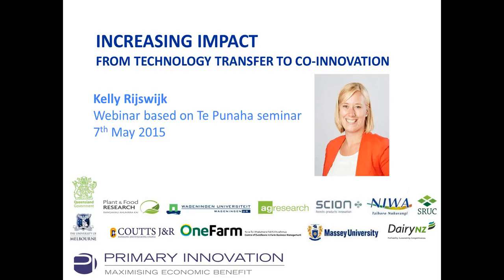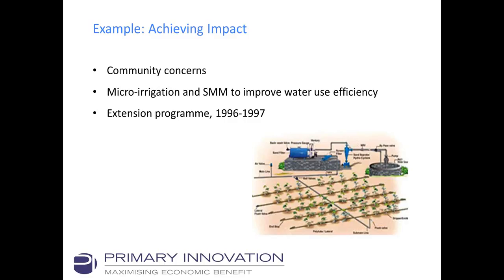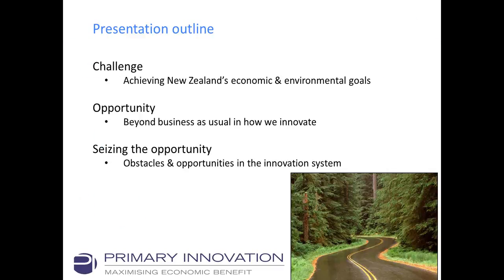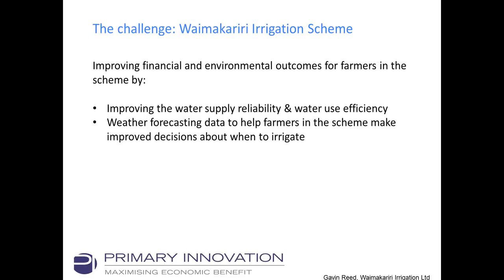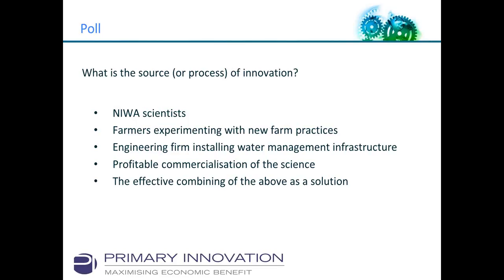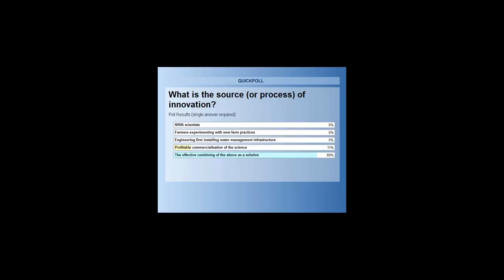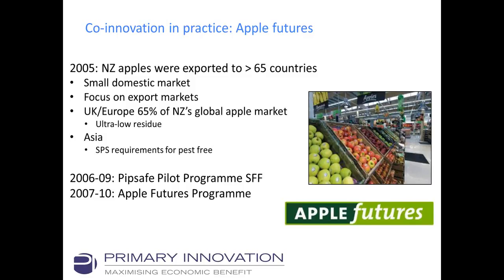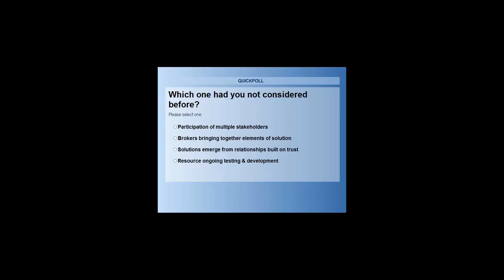Increasing impact from technology transfer to co innovation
A webinar presented by Kelly Rijswijk based on the Te Punaha seminar by James Turner.